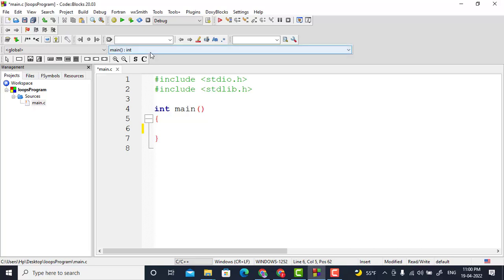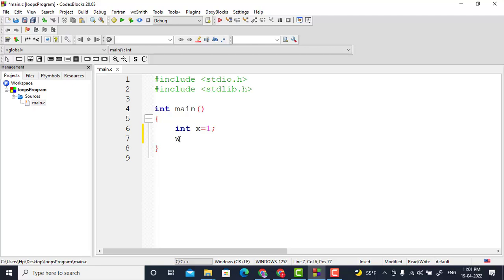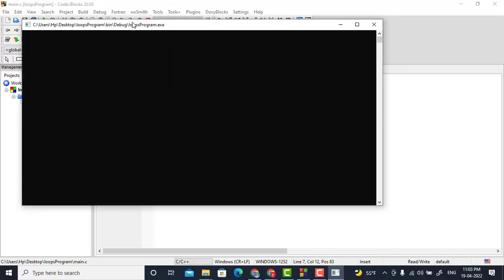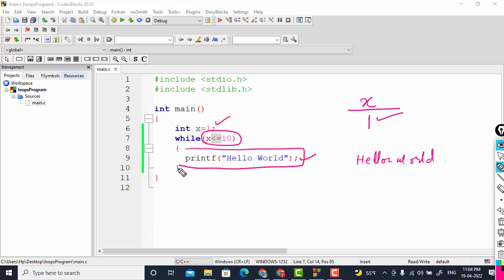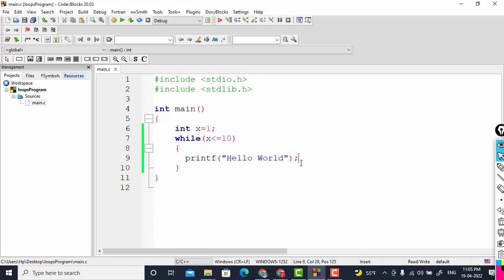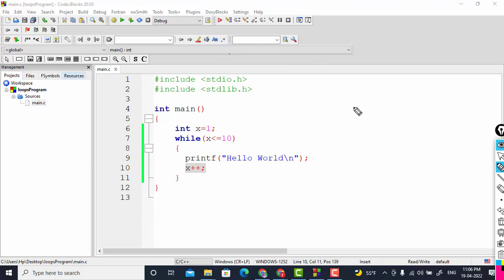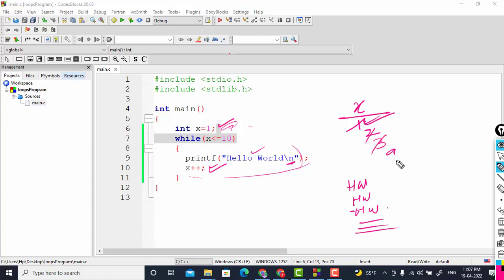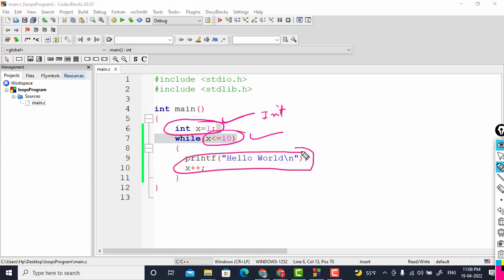While Loop in C | while loop in c programming | What is while loop?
While Loop in C | while loop in c programming | What is while loop? | while Loop in C Programming | Control Statements in C - while loop | While loop in C (HINDI/URDU)

In this lecture we will discuss:
While loop in c programming | What is while loop? Discuss syntax, flowchart and program |